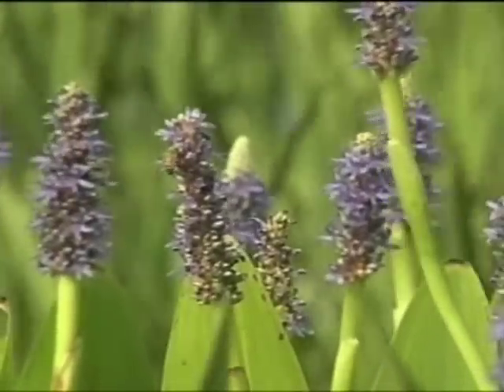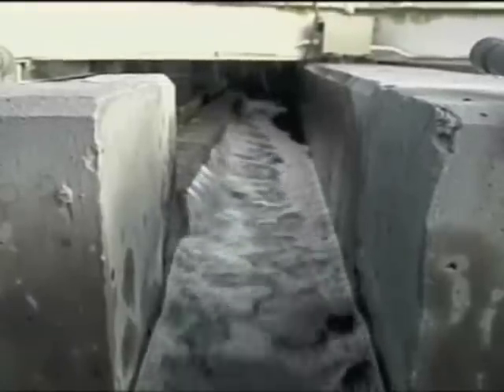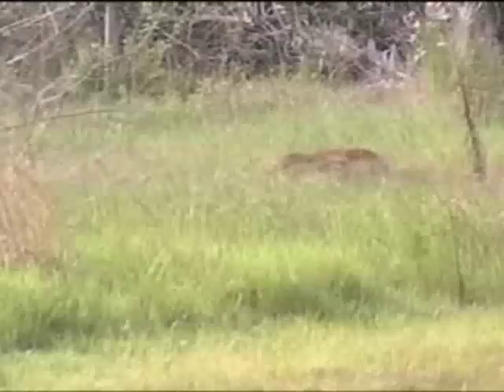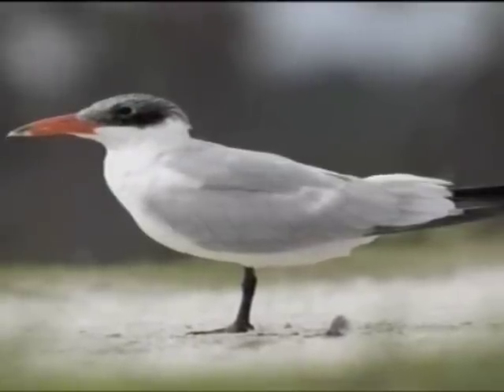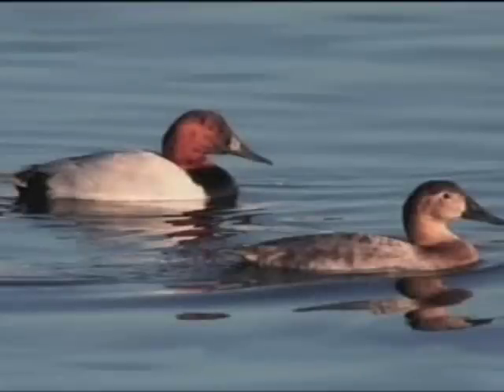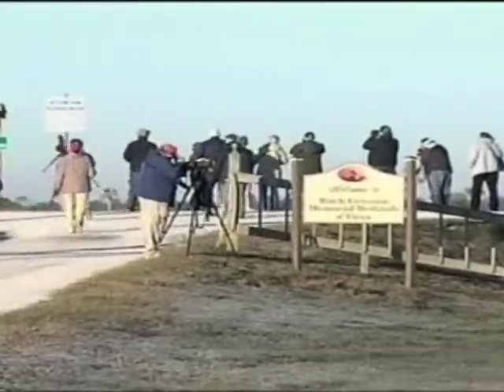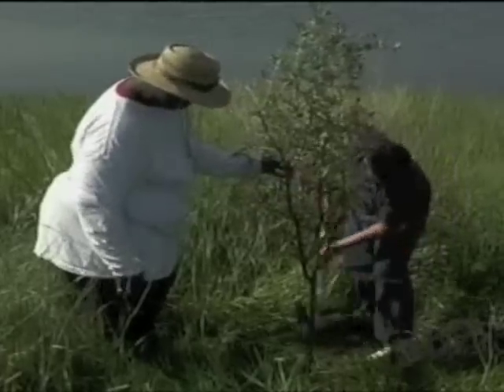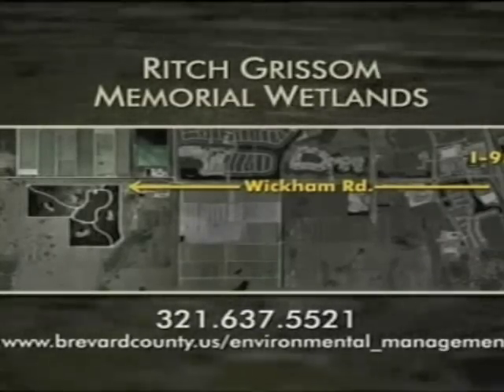Ritch Grissom Memorial Wetlands aka Viera Wetlands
History and purpose of the Ritch Grissom Memorial Wetlands (also known as Viera Wetlands) which have become a favorite birding/wildlife attraction in Brevard County Florida.
Learn why and how the site was constructed, what habitats are found there, and see some of the plant and wildlife species you may see on a visit.